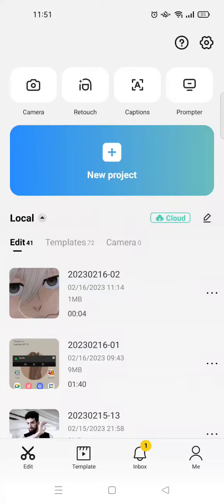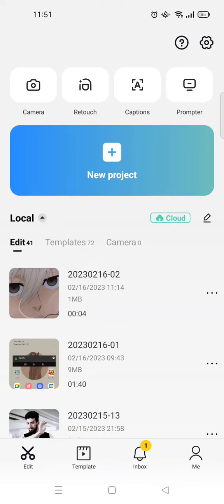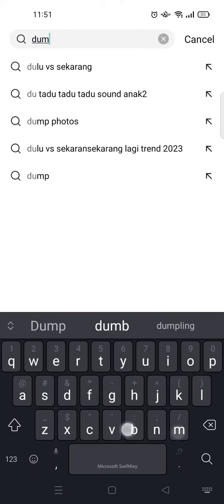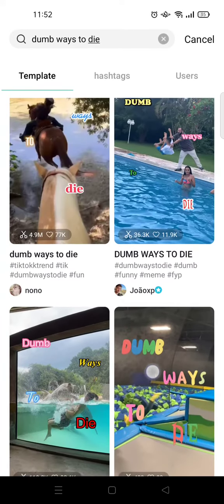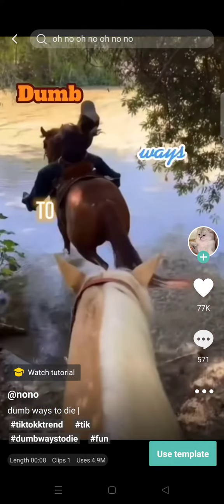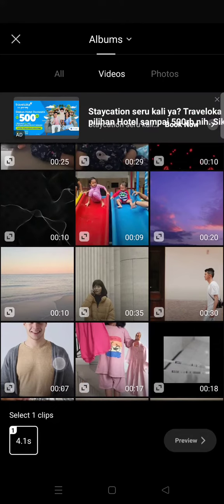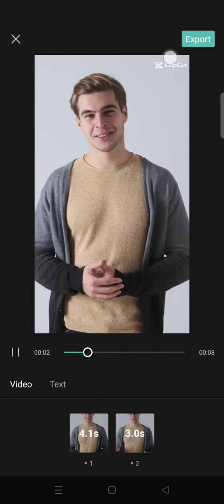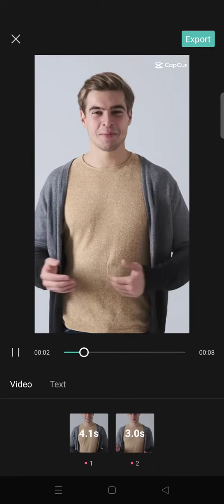TikTok Trend "Dumb Ways To Die" Video Template | How to Find and Use the Template on CapCut?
This is how you can find the trending video template "dumb ways to die" and how you can use it